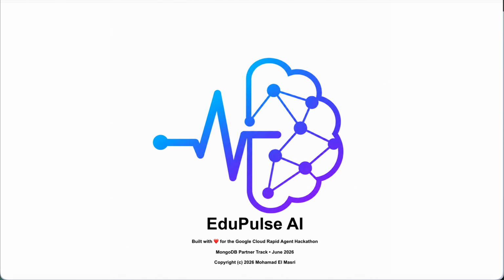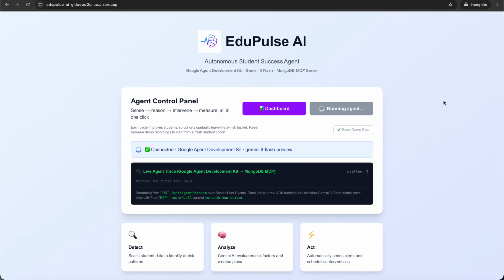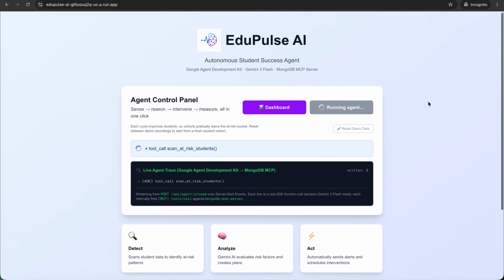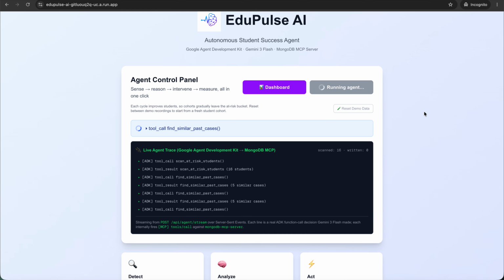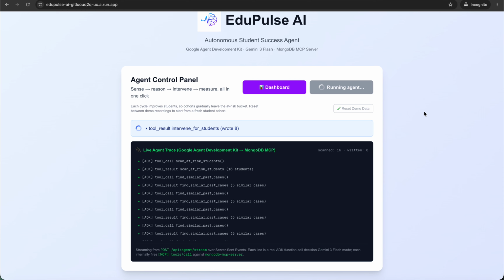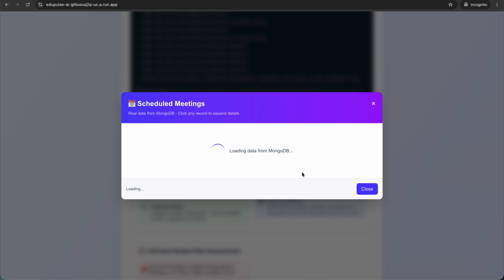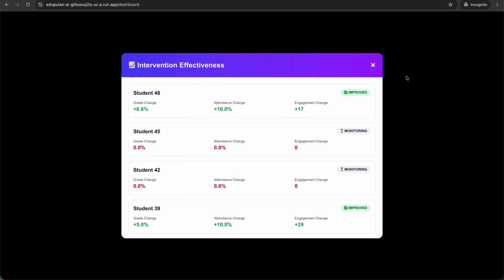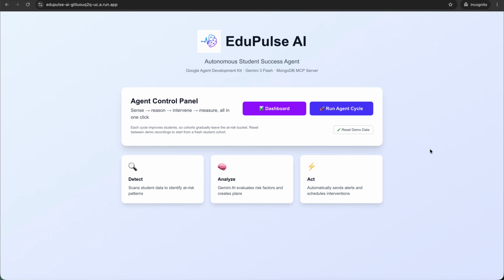EduPulse AI · Autonomous Student Success Agent · Google Cloud Rapid Agent Hackathon (MongoDB Track)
EduPulse AI — an autonomous Student Success Agent built on Google's Agent Development Kit (ADK), Gemini 3 Flash, and MongoDB Atlas with the official MongoDB MCP Server + Atlas Vector Search.

This is not a chatbot. It's a real agent that scans student data, consults precedent from past intervention outcomes via vector search, decides graduated interventions per student, writes them through MCP, then automatically measures whether they worked — all in one click.

Built for the Google Cloud Rapid Agent Hackathon · MongoDB Partner Track.

⏱ Chapters
0:00 The problem — undetected at-risk students
0:15 What EduPulse AI is — ADK + Gemini 3 + MongoDB MCP + Atlas Vector Search
0:35 The autonomous loop, live — scan → consult precedent → intervene → measure
1:35 Dashboard tour — clickable tiles over real MongoDB documents
2:15 Tech stack + the learning loop
2:45 Wrap

🧠 What makes it agentic
• Three custom ADK FunctionTools (scan_at_risk_students, find_similar_past_cases, intervene_for_students)
• Gemini 3 Flash picks which tool to call, when to batch, and when to stop — no hand-rolled if/else
• Every tool internally hits the real mongodb-mcp-server (24 tools discovered at runtime, 5 used end-to-end)
• Atlas Vector Search ($vectorSearch over Gemini-embedded past outcomes) supplies precedent before each intervention plan
• Real before/after outcome measurement closes the loop — every cycle's results feed the next cycle's precedent index

Developer: Mohamad El Masri